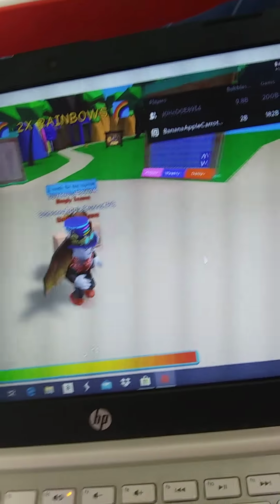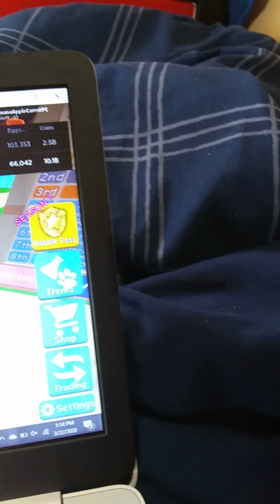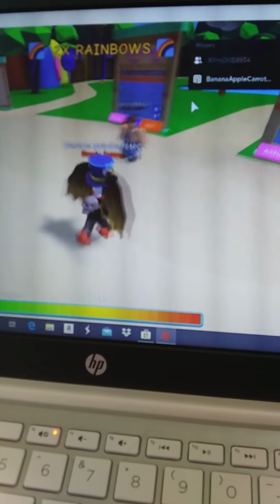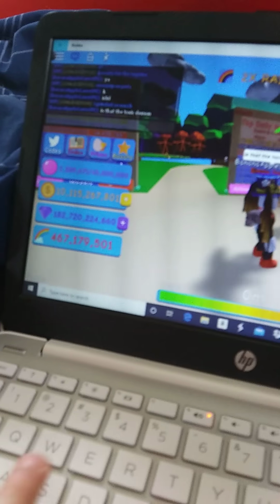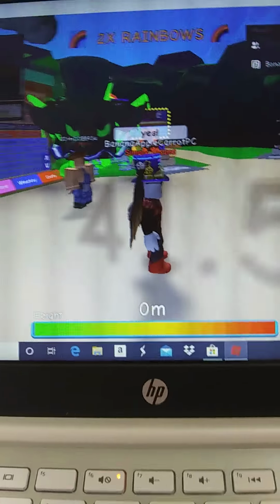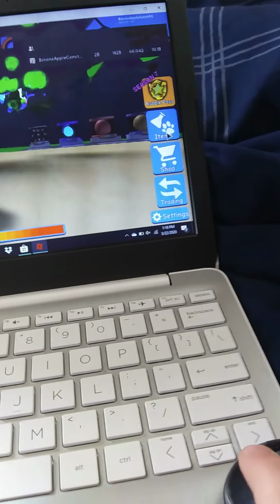Toxic demon showcase!